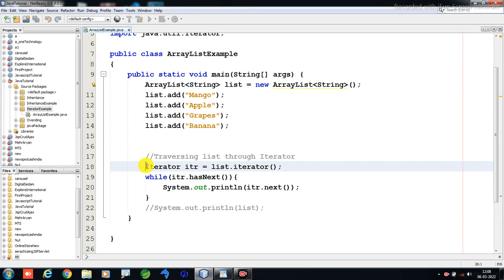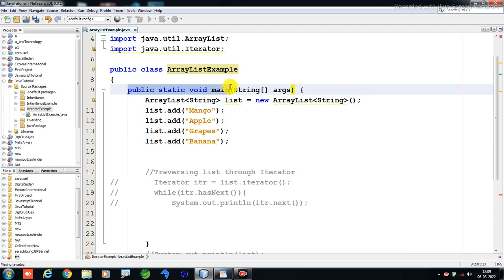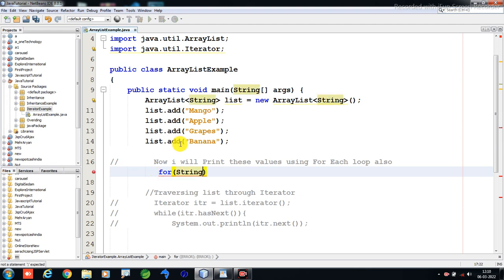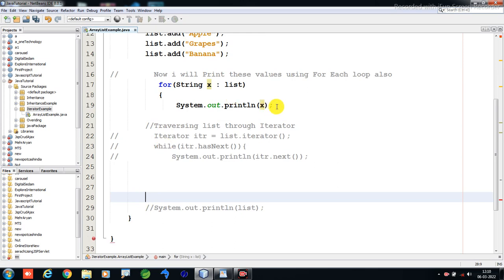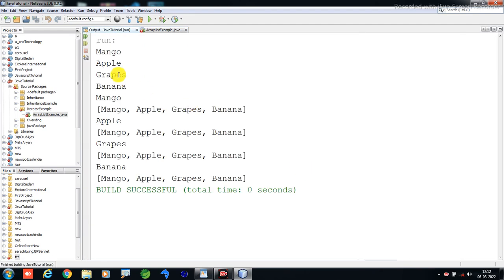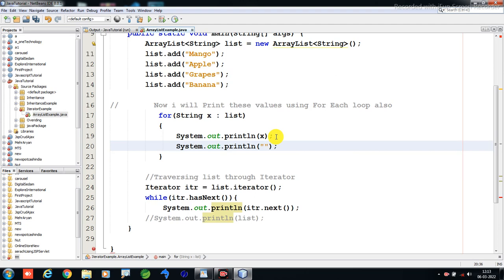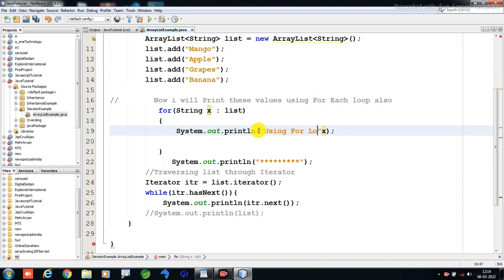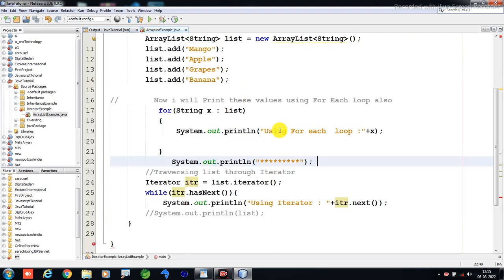ArrayList Using ForEach Loop || core Java Programming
In this video we are going to learn how to print the elements of arraylist using for each loop.